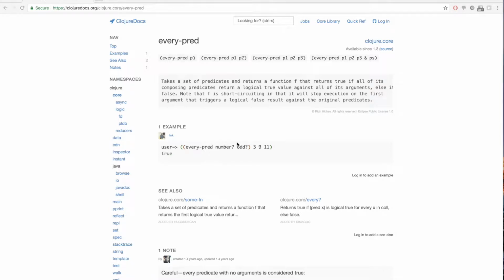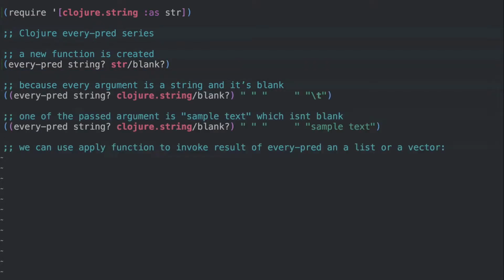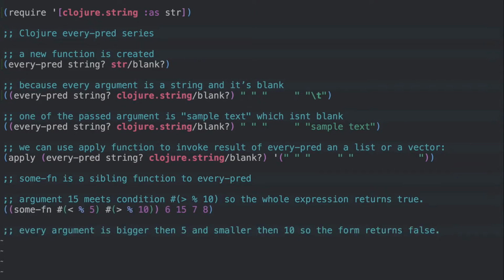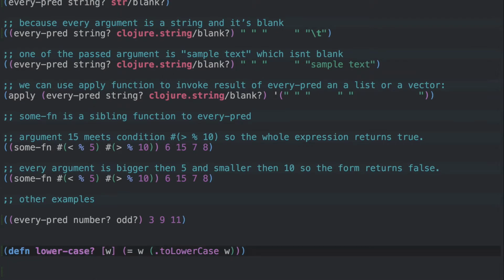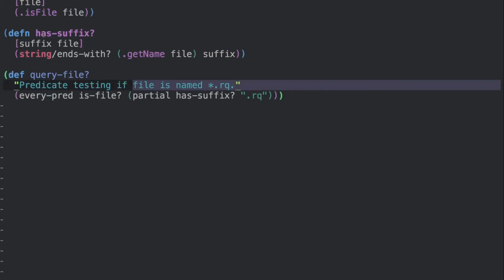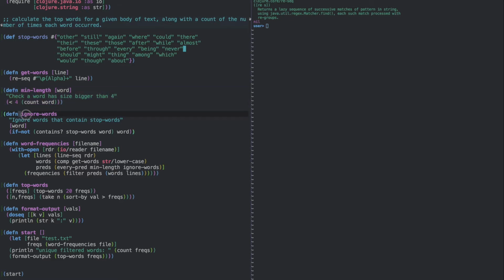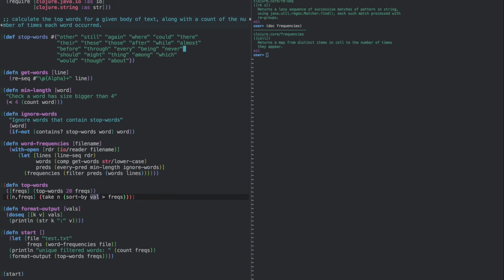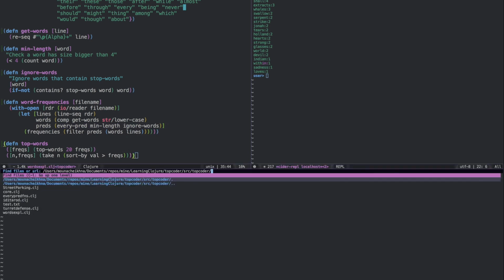Clojure Functions: every-pred and some-fn